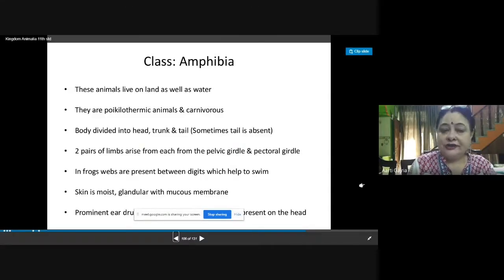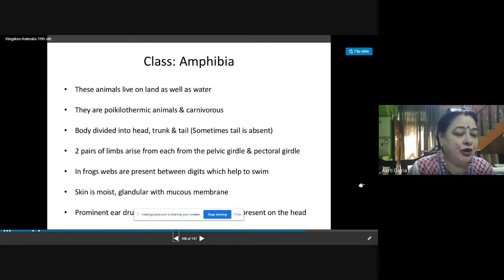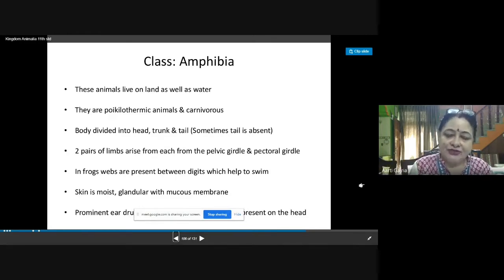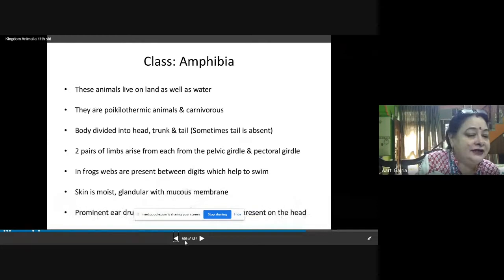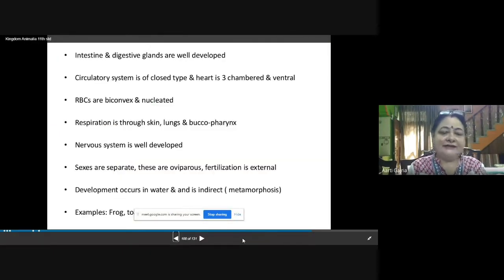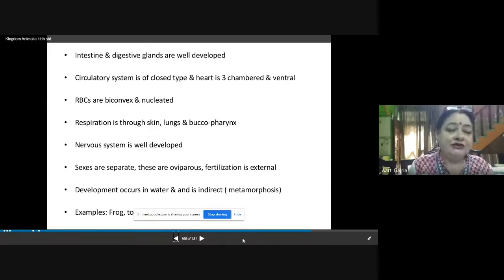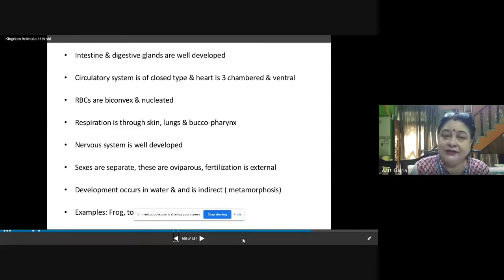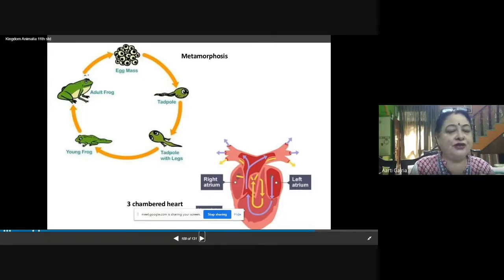PHYLUM -CHORDATA CLASS-AMPHIBIA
NCERT-XI BIOLOGY-UNIT -1-DIVERSITY IN LIVING WORLD-CHAPTER-4 -ANIMAL KINGDOM -PHYLUM-CHORDATA- SUB PHYLUM-VERTEBRATA -CLASS -AMPHIBIA